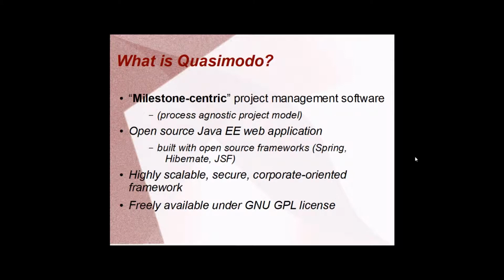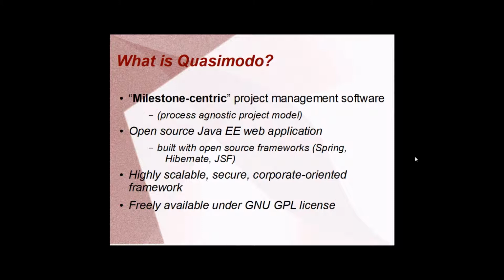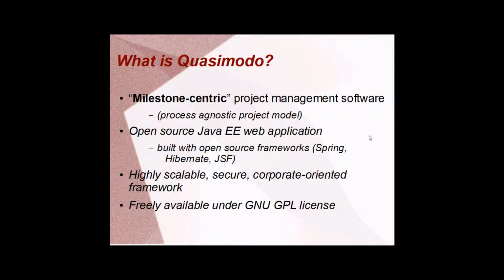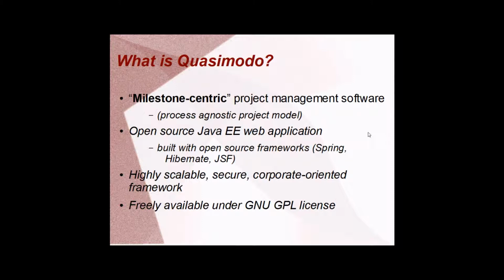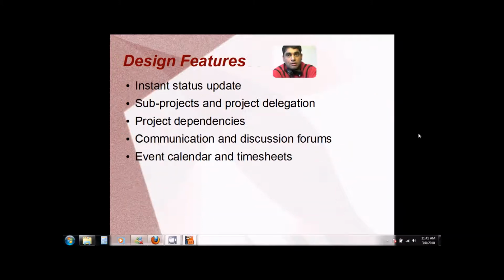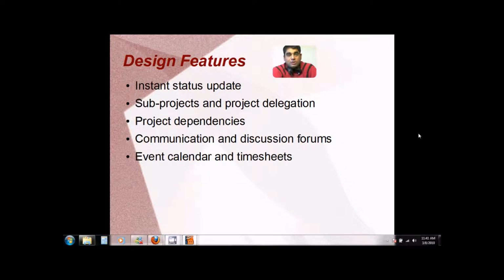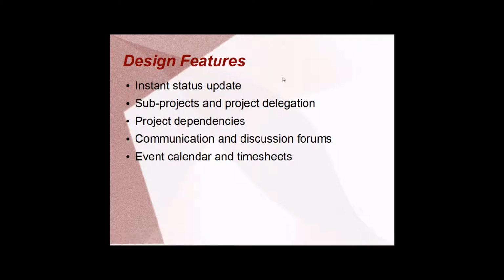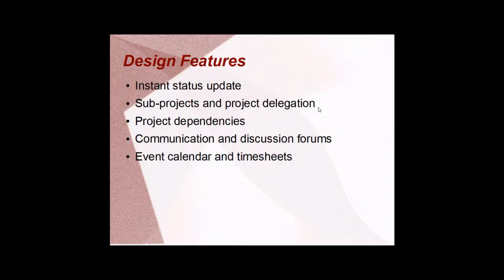Quasimodo Overeview - Part 1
Design principles and high level features